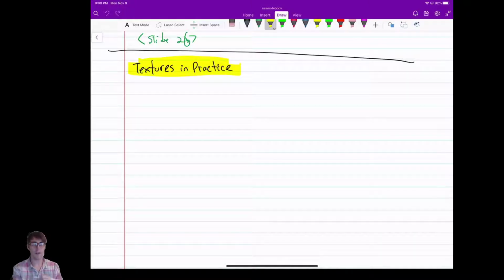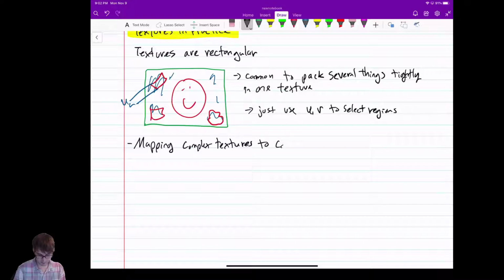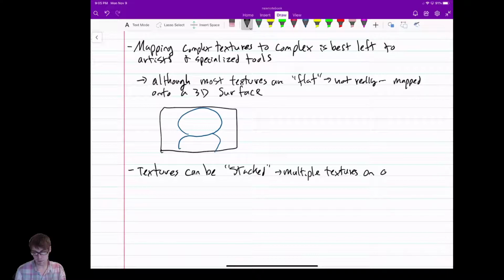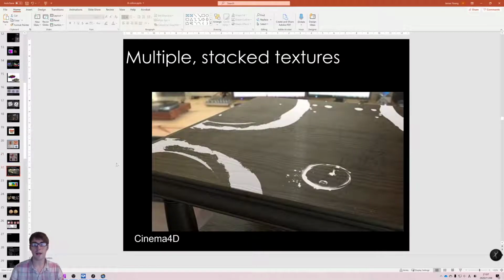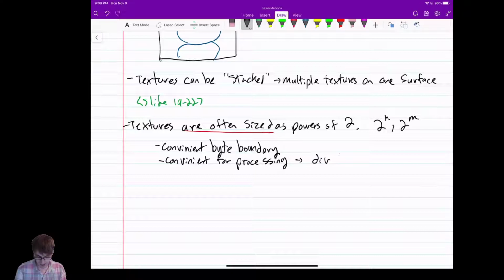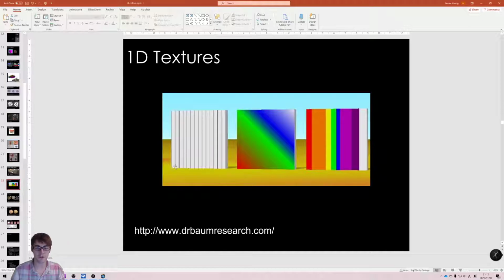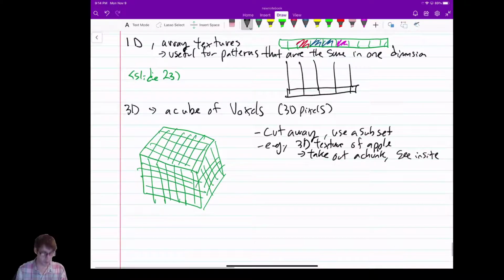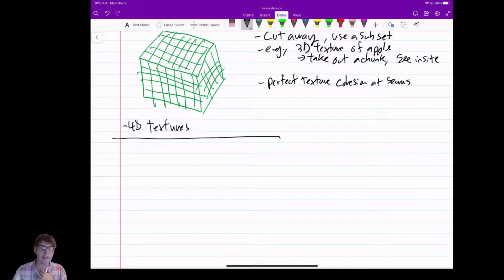(Unit 9) Colour and Shading 8: Textures In Practice